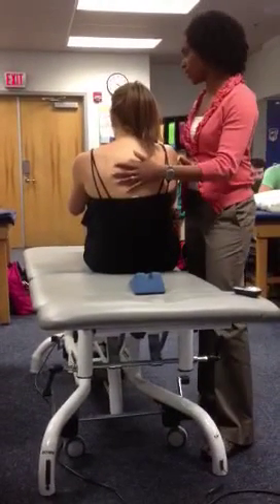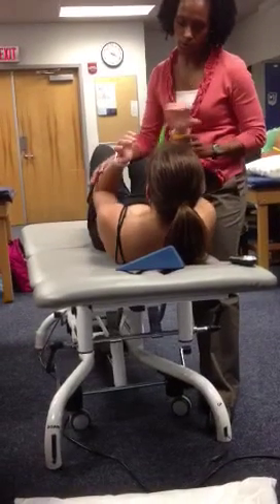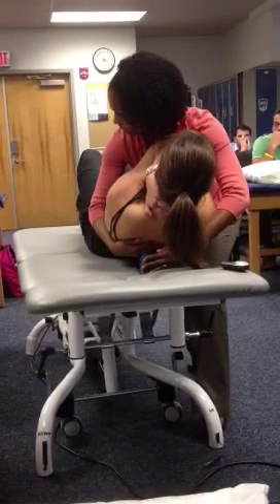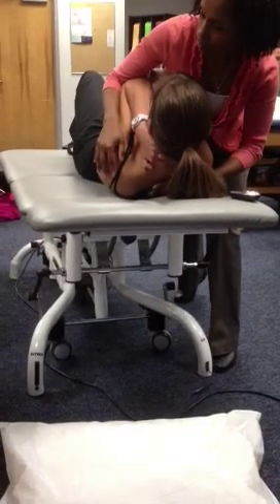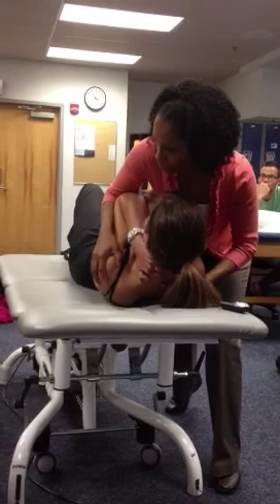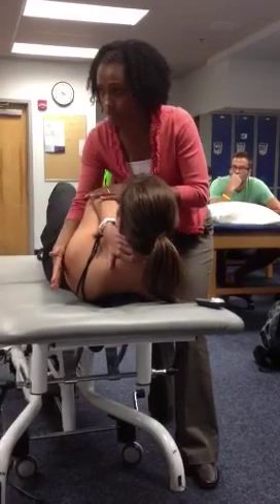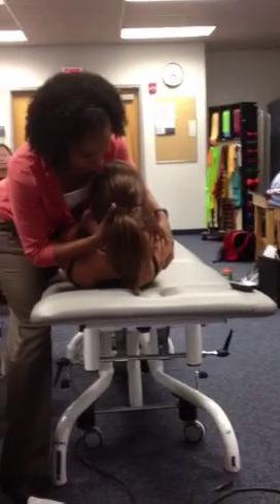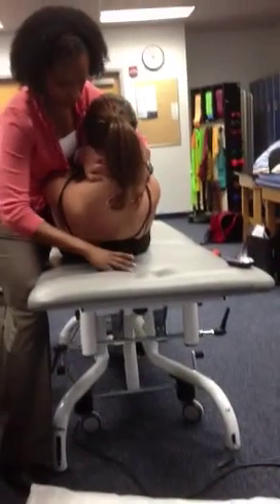Ortho Spine - Thoracic - Flexion Mobilization with Wedge -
Ortho Spine - Thoracic - Flexion Mobilization with Wedge - Supine